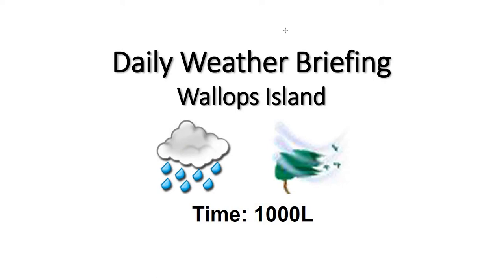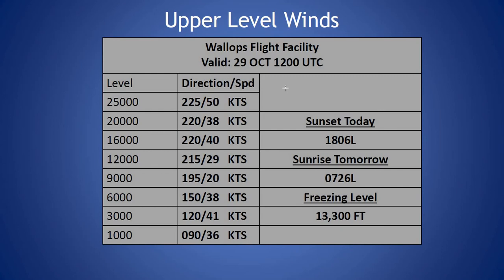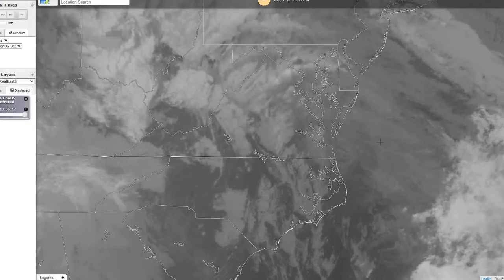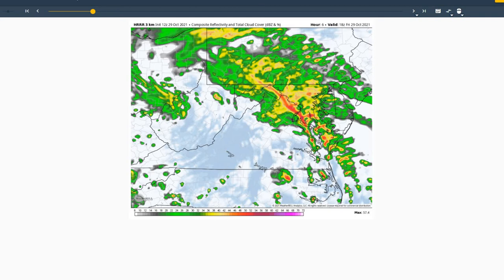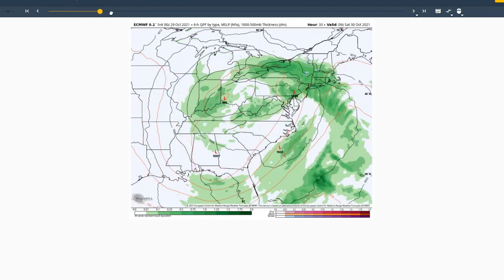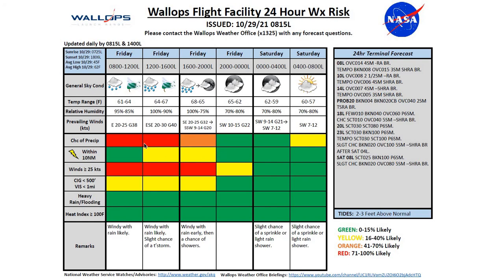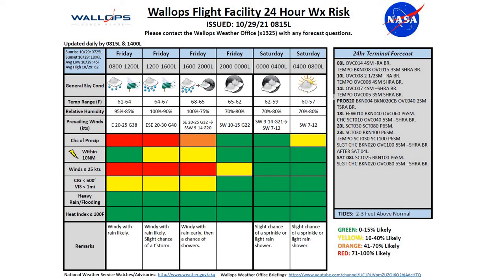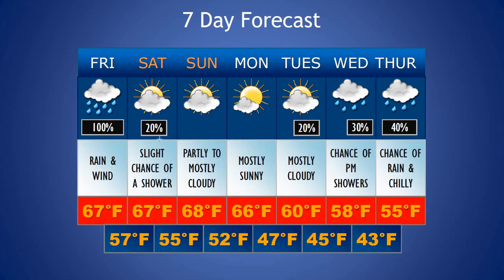Daily Wallops Island Extended Weather Briefing October 29th 2021